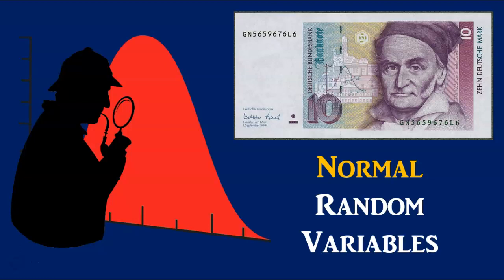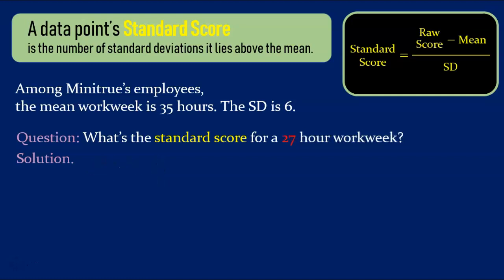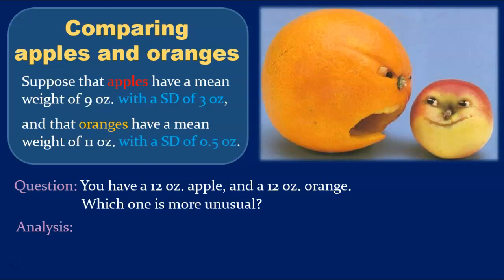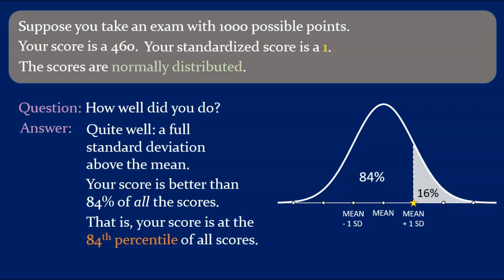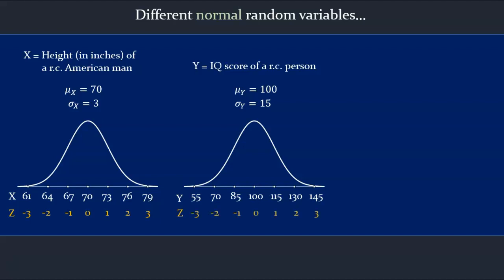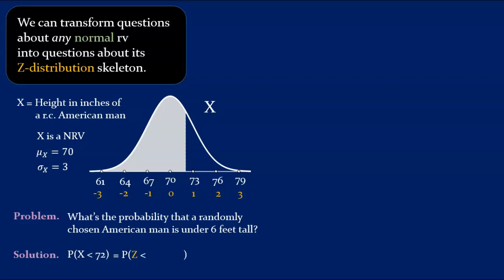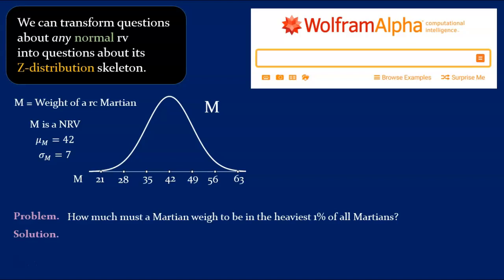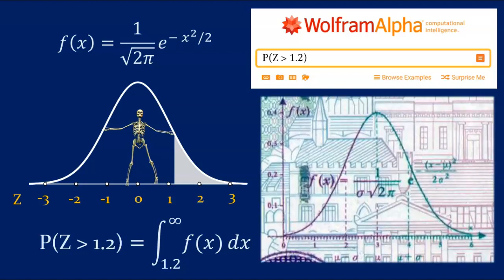8. Normal Random Variables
Standard scores, Z-scores, percentiles, the Z-distribution (standard normal distribution) as a skeleton.

for more information on my various books

𝑃𝑟𝑒𝑐𝑎𝑙𝑐𝑢𝑙𝑢𝑠 𝑀𝑎𝑑𝑒 𝐷𝑖𝑓𝑓𝑖𝑐𝑢𝑙𝑡,
𝐹𝑢𝑙𝑙 𝐹𝑟𝑜𝑛𝑡𝑎𝑙 𝐶𝑎𝑙𝑐𝑢𝑙𝑢𝑠,
𝑇ℎ𝑒 𝐷𝑎𝑟𝑘 𝐴𝑟𝑡 𝑜𝑓 𝐿𝑖𝑛𝑒𝑎𝑟 𝐴𝑙𝑔𝑒𝑏𝑟𝑎,
𝐿𝑜𝑏𝑎𝑐ℎ𝑒𝑣𝑠𝑘𝑖 𝐼𝑙𝑙𝑢𝑚𝑖𝑛𝑎𝑡𝑒𝑑.

0:00 The "Standard Score" of a data point
3:51 Comparing apples and oranges (with standard scores)
7:04 First mention of Percentiles
7:35 Z-scores
8:30 Examples
10:47 The "Z-skeleton" underlying all NRVs
11:30 Using Wolfram Alpha to find Normal probabilities
14:30 Using Wolfram Alpha to find Percentiles of a NRV
15:42 A quick peek under the hood